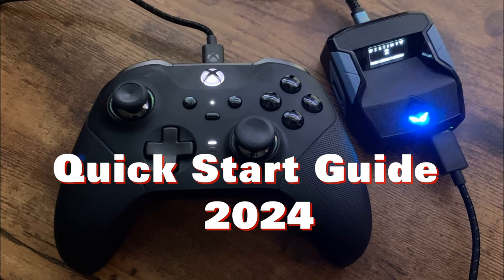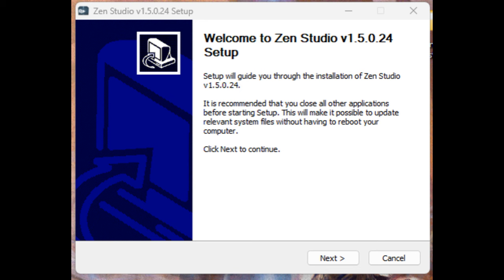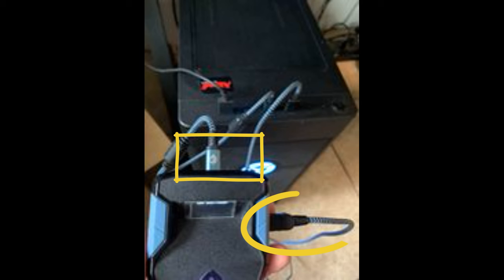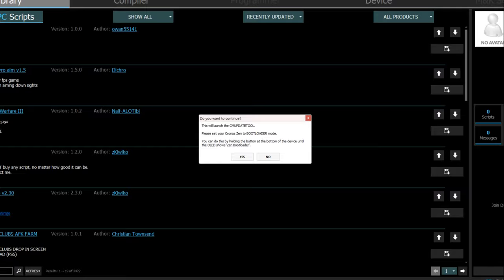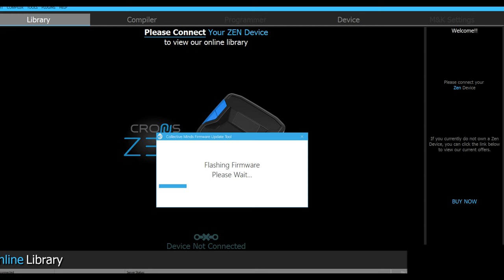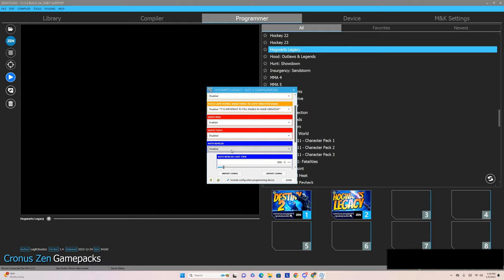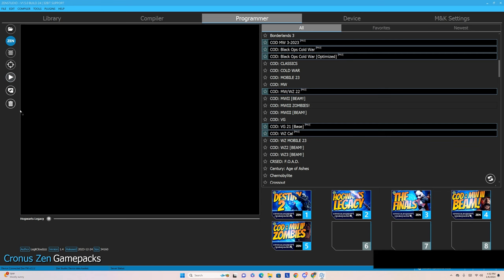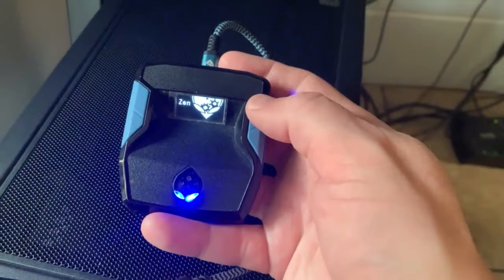Cronus Zen SET UP walk through guide - 2024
This is your Cronus Zen Quick Start walk through guide for 2024. If there are any changes to how these steps are done, I will update videos accordingly.

Destiny 2 weapon Spreadsheet still available in discord.

MnK adapter
Cronus Zen